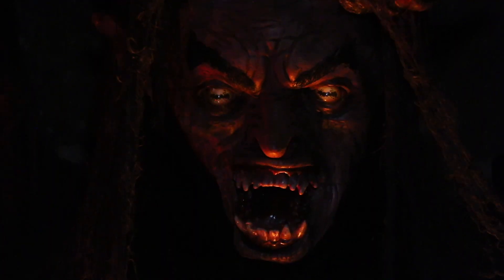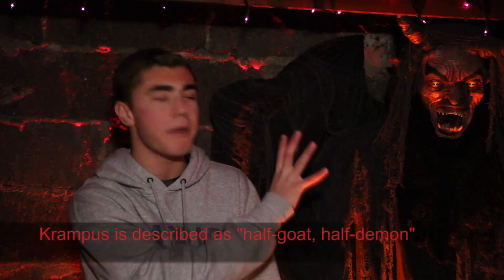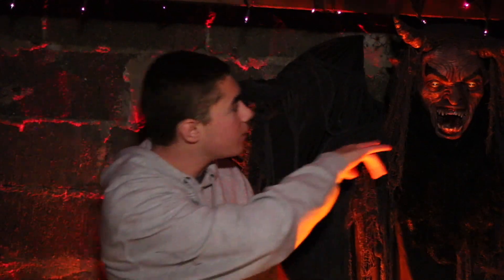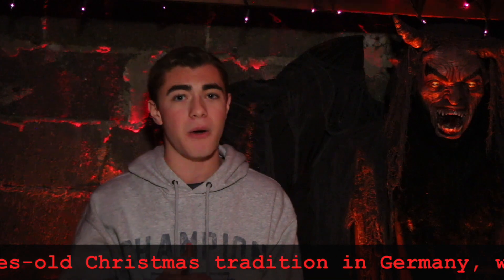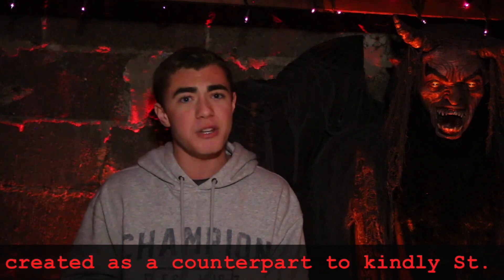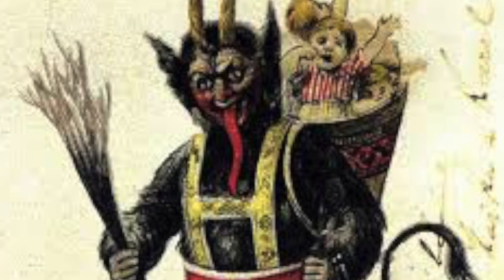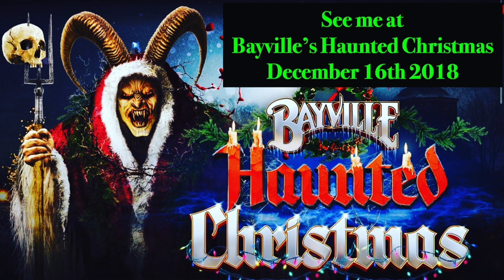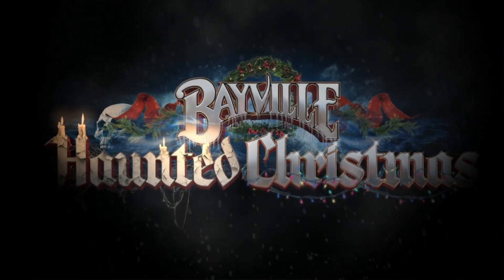WHO IS KRAMPUS? | The Origins of “THE CHRISTMAS DEVIL” - Spirit Halloween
Welcome to Cameron's Haunted Christmas where I bring the HORROR in The Holiday Season all winter long.

Today's Video we talk all about The Christmas DEMON Krampus.